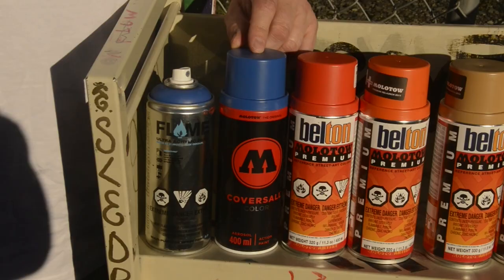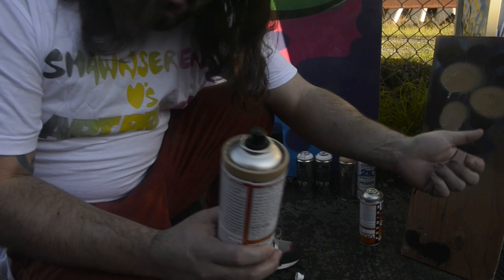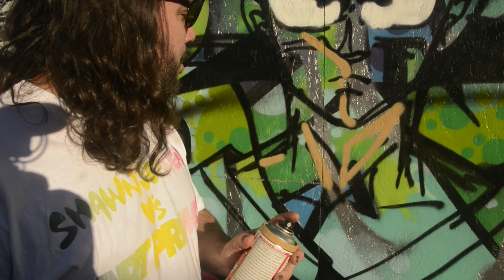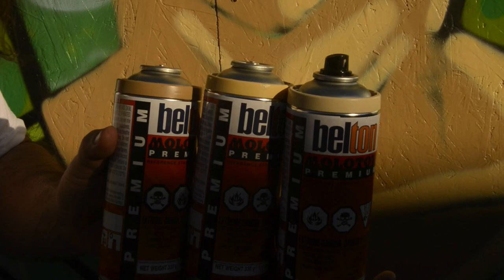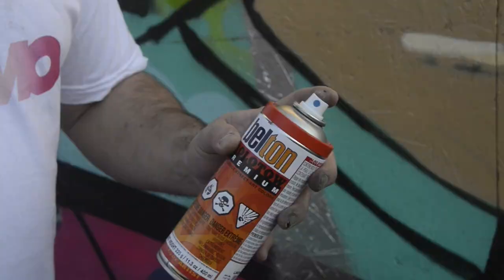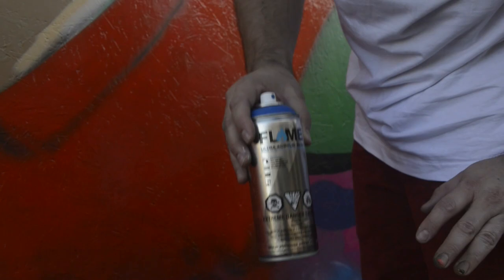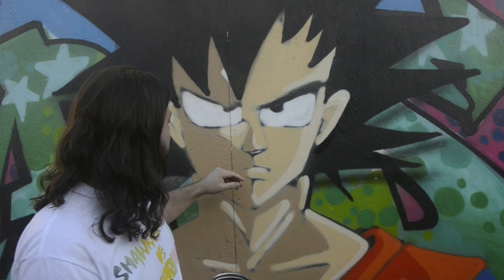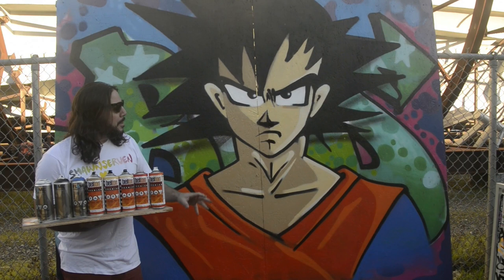ArtPrimo.com Presents: Goku Character Spray Paint Tutorial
The Green Ranger giving a tutorial on how to paint a Goku character with Flame and Molotow Premium Spray paint.